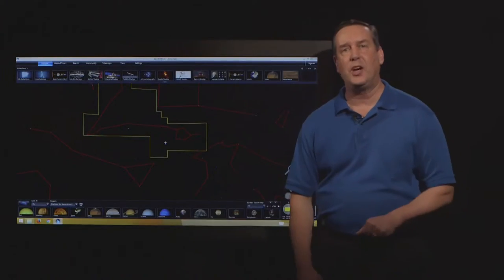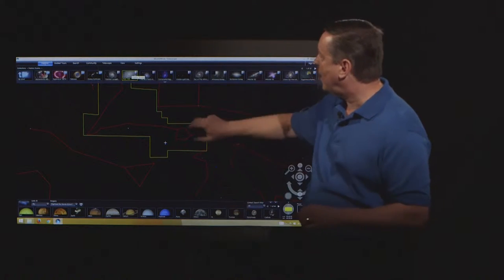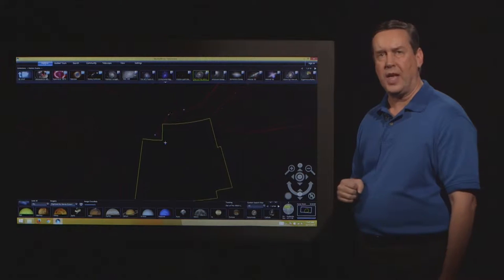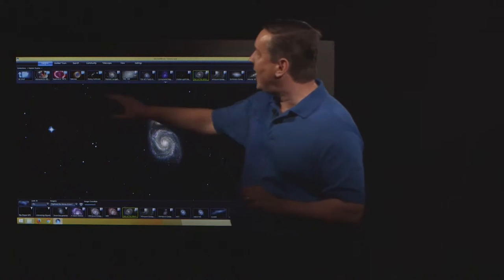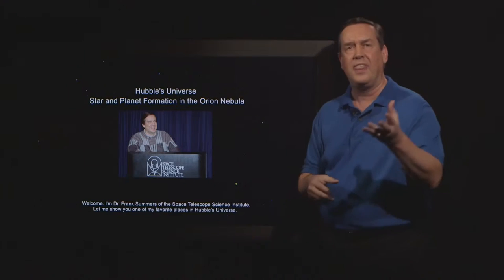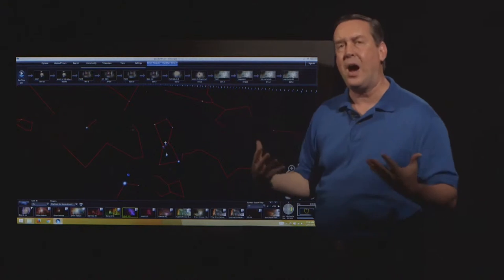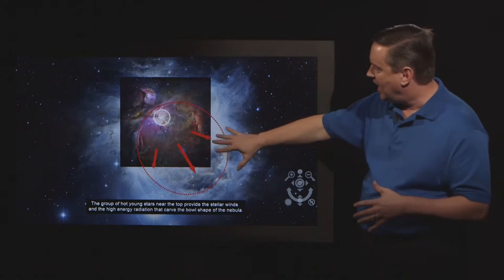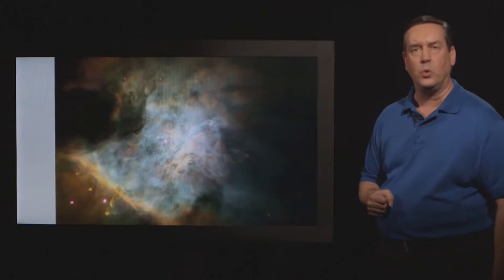AAS 227: World Wide Telescope and Video abstracts - Josh Peek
Video content and editing provided by Double R Productions